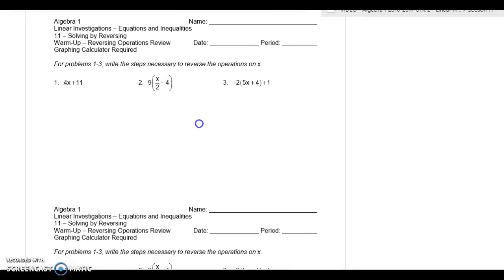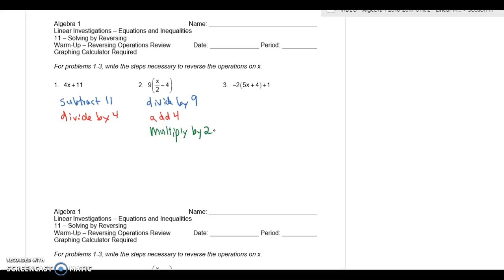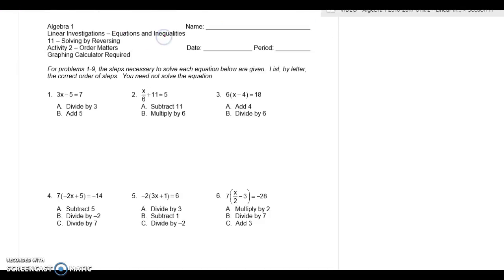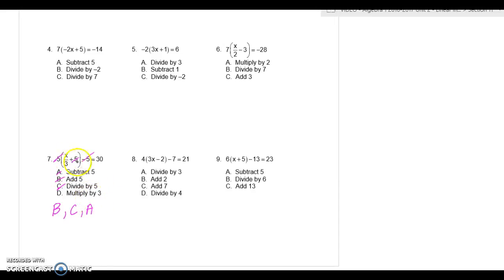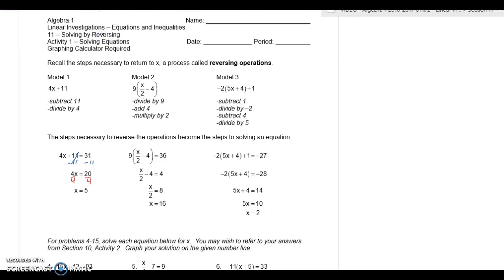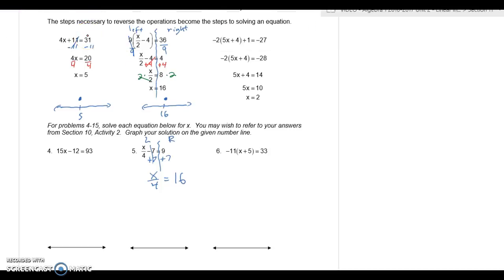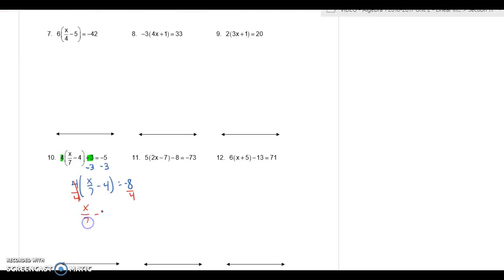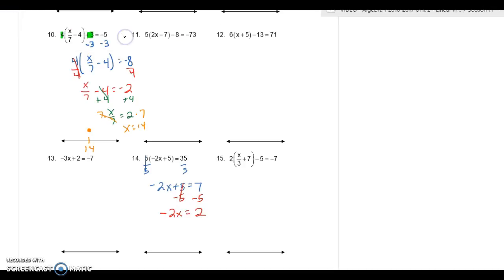Section 3 - Solving by Reversing